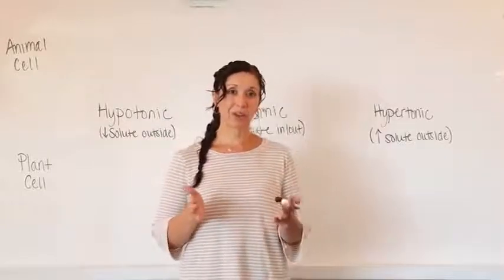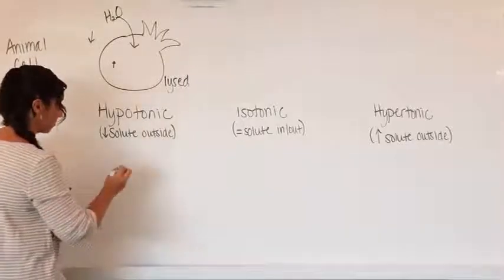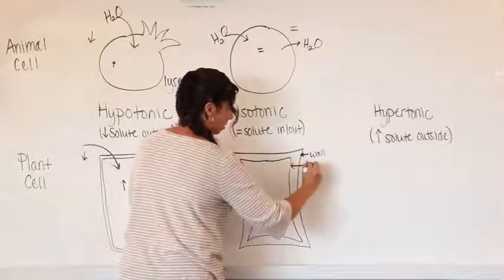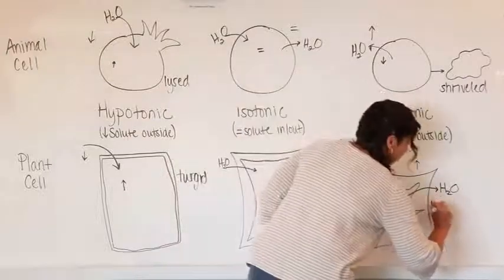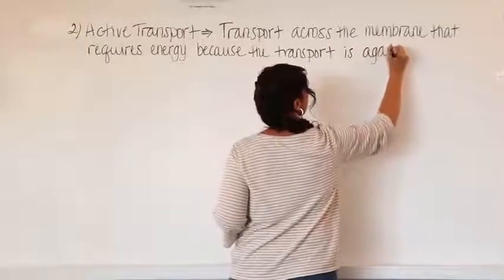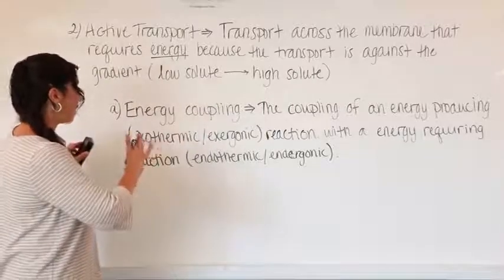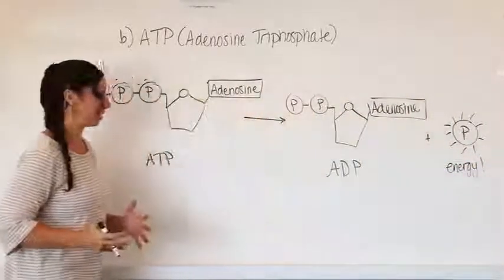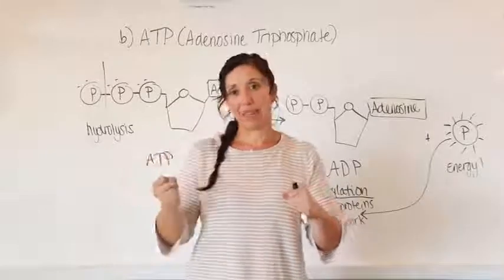4 Cell Membranes Part 3